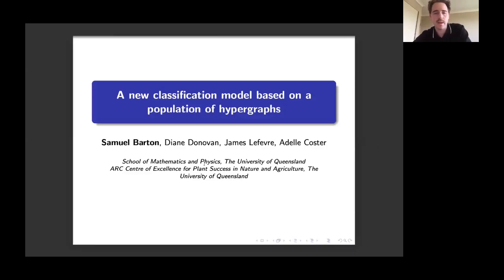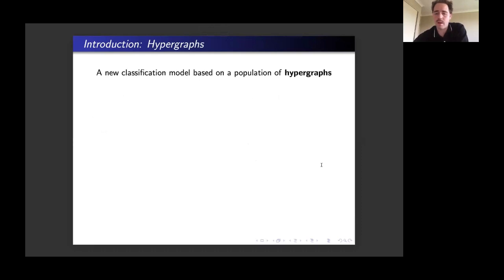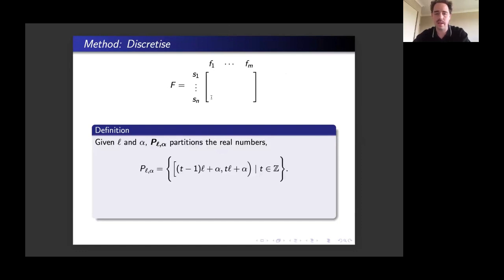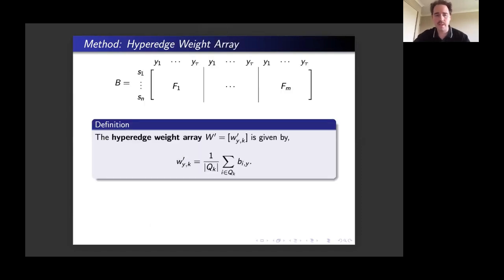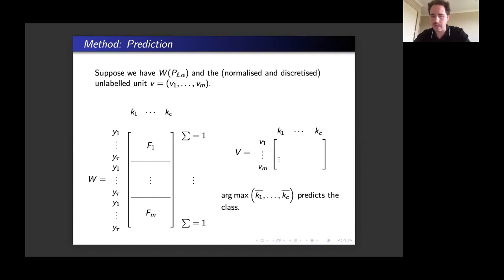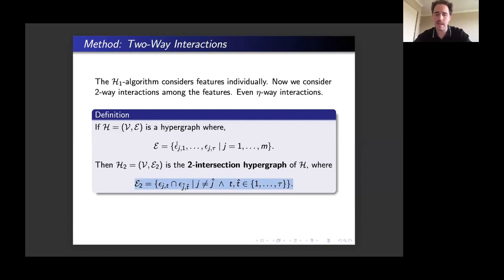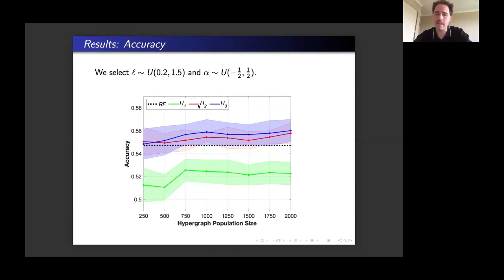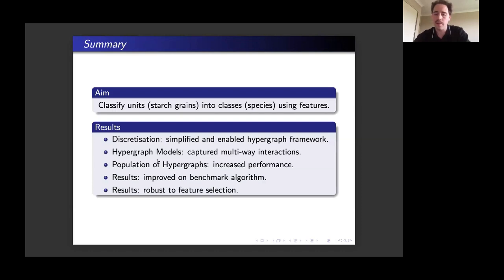Samuel Barton 'A new classification model based on a population of hypergraphs'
Samuel Barton
PhD Student, The University of Queensland

ABSTRACT
This talk introduces a novel hypergraph classification algorithm. In previous work, hypergraph models are typically constructed using distance or attribute based methods. That is, hyperedges are generated by connecting a set of samples which are within a certain distance or have a common attribute. These methods however, focus on the main effects of the data and often ignore the multi-way interactions. The algorithm provided in this talk looks to address this problem by constructing hypergraphs which explore multi-way interactions. We also increase the performance and robustness by using a population of hypergraphs. The algorithm is evaluated on two datasets, demonstrating promising performance, compared to a generic benchmark classification algorithm.

This webinar was recorded as part of the ARC Centre of Excellence for Plant Success in Nature and Agriculture seminar series.